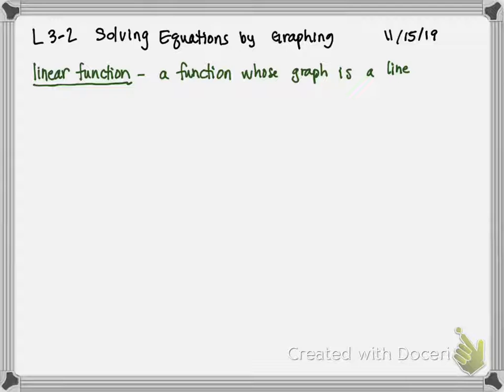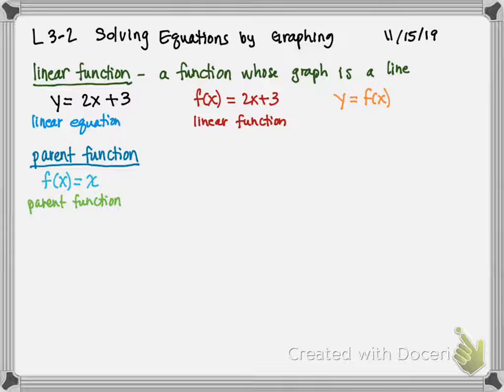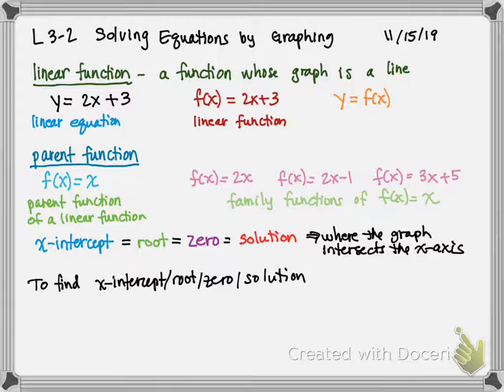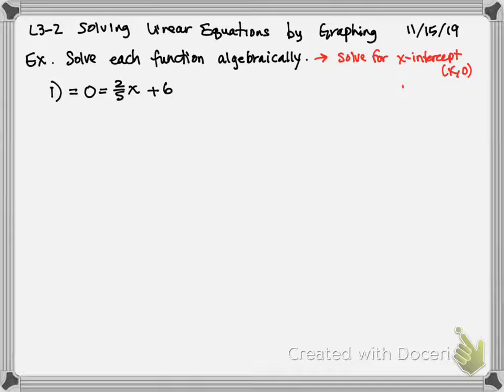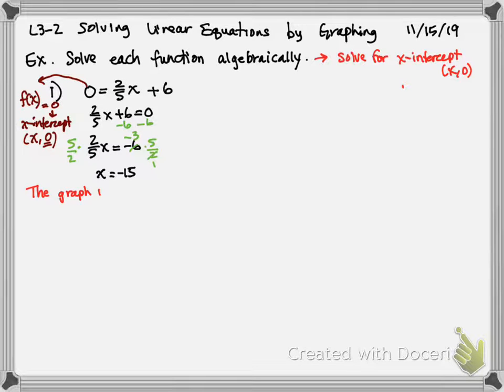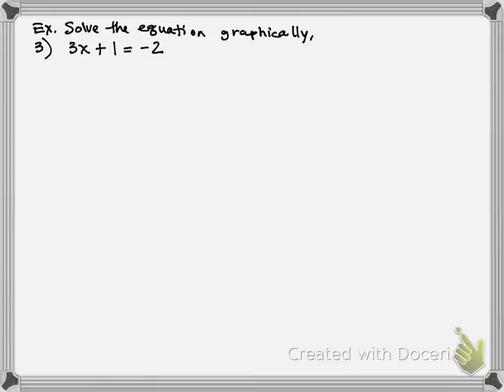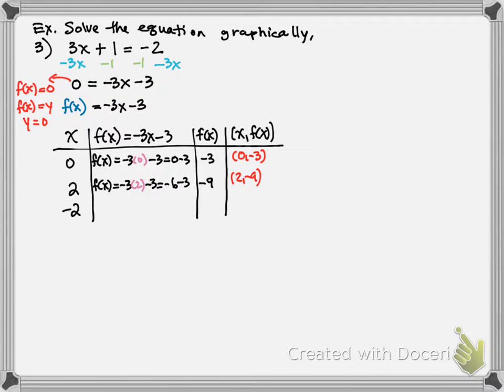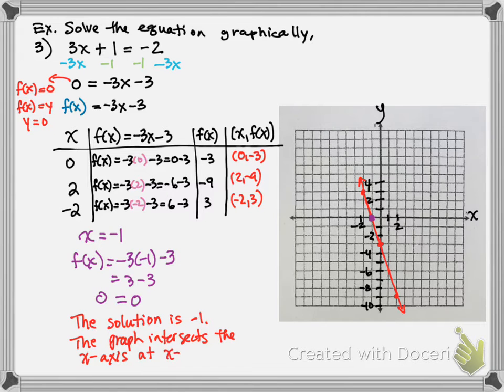Math 8A Solving Linear Equations by Graphing 11-15-19